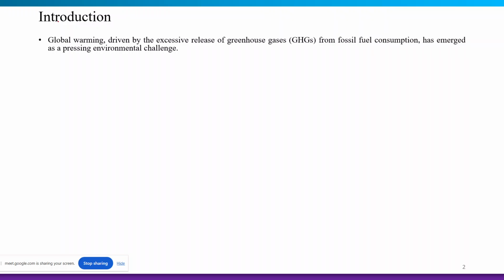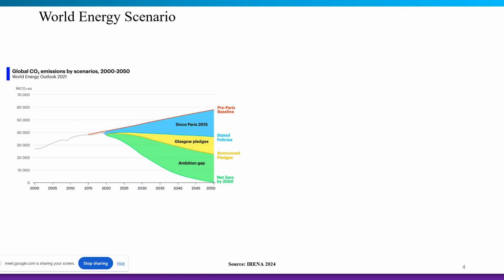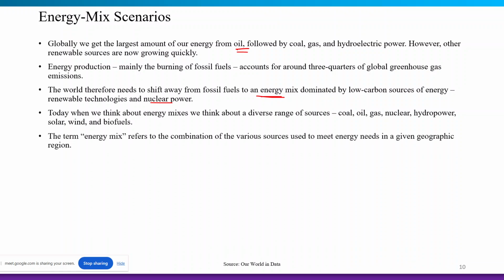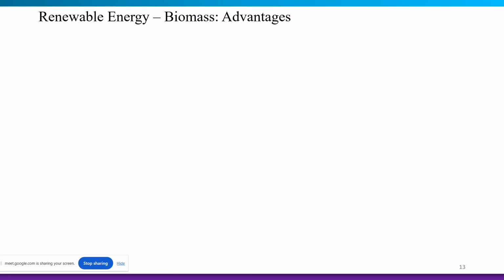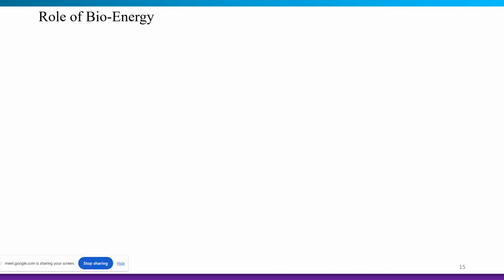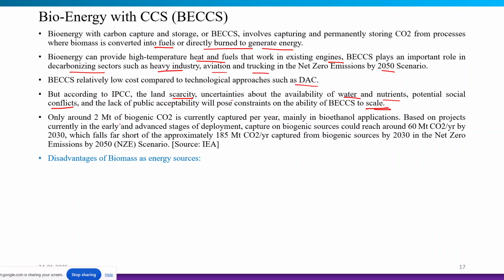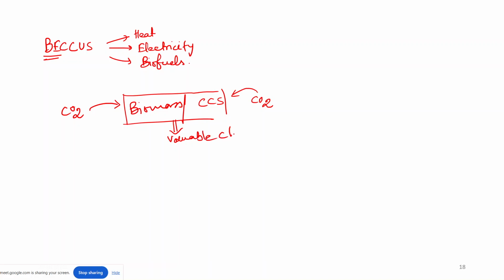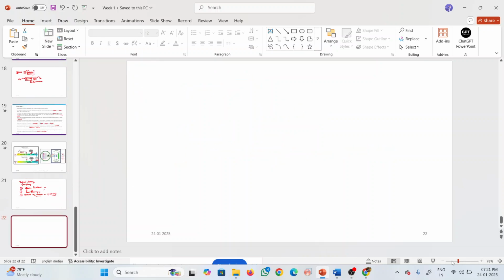Introduction to Biomass Conversion and Biorefinery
This session refers to the world energy scenarios and biomass sources' role in achieving net-zero CO2 emissions.